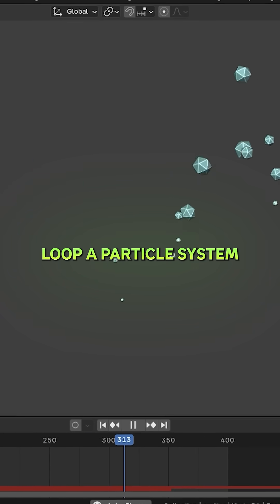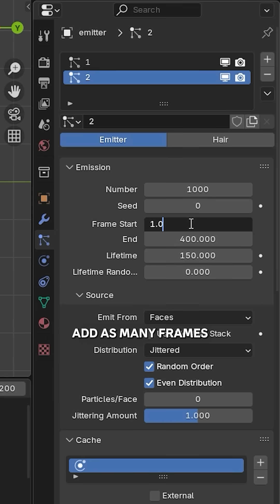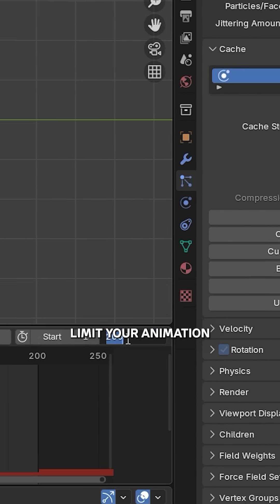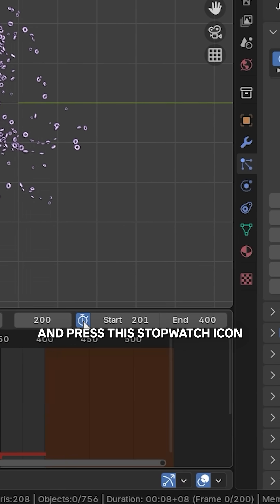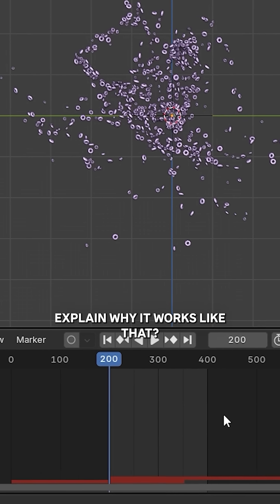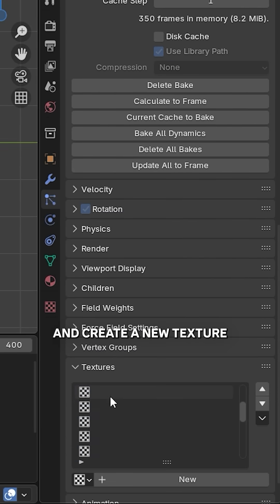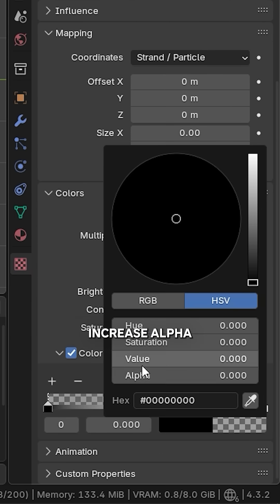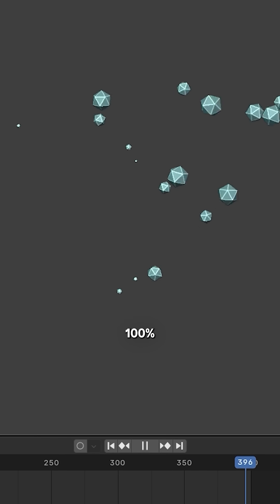How to Loop a Particle System in Blender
Learn how to loop a particle system in Blender and create a seamless particle animation in just a few seconds. In this quick Blender tutorial, I show an easy method to make looping animations using the particle system and timeline settings so your particles restart perfectly without pops or glitches. If you want a fast and reliable way to create seamless looping particles in Blender without using geometry nodes, this short guide will walk you through everything you need.